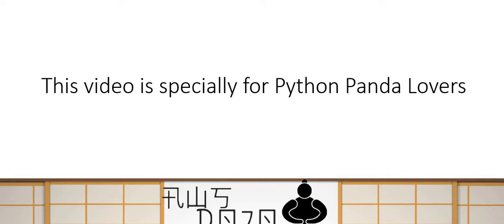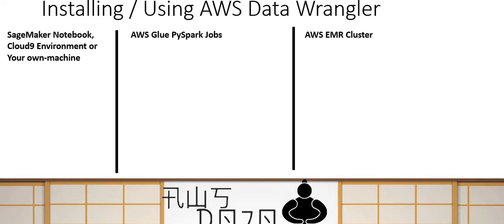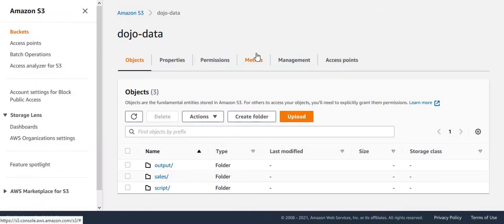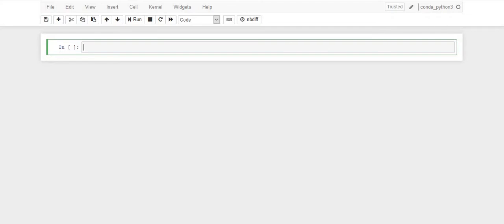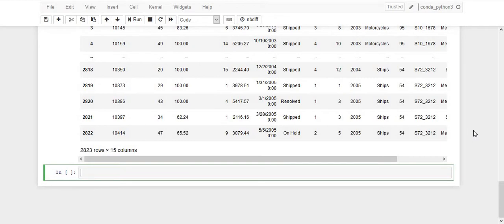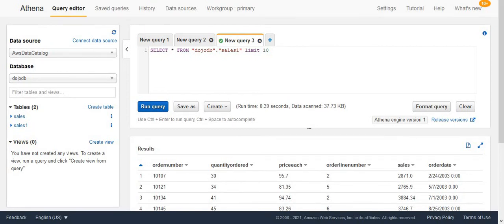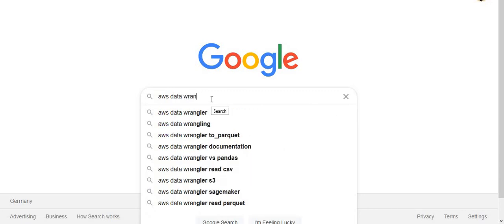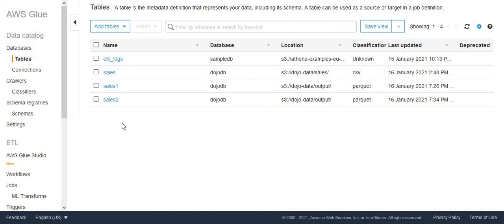AWS Tutorials - Introduction to AWS Data Wrangler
AWS Data Wrangler is an open source initiative from AWS Professional Services. It extends the power of Pandas by allowing to work AWS data related services using Panda DataFrames. Once can use Python Panda and AWS Data Wrangler to build ETL with major services - Athena, Glue, Redshift, Timestream, QuickSight, CloudWatchLogs, DynamoDB, EMR, PostgreSQL, MySQL, SQLServer and S3 (Parquet, CSV, JSON and EXCEL).